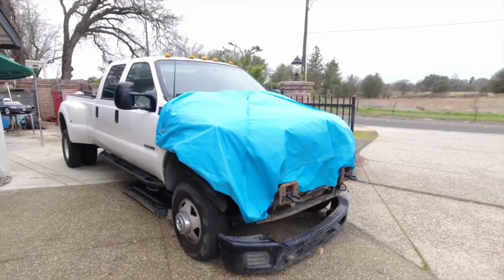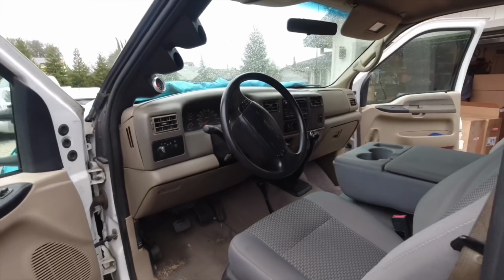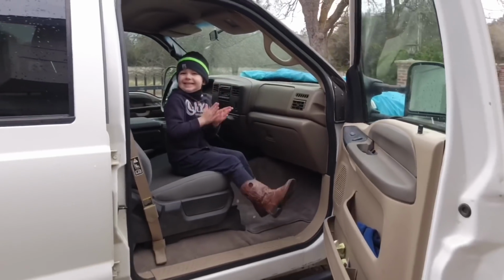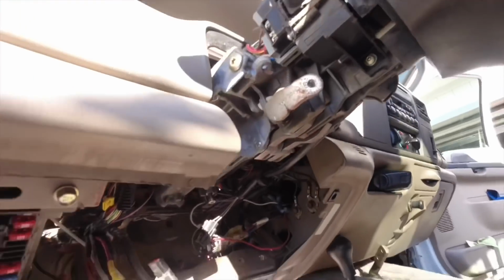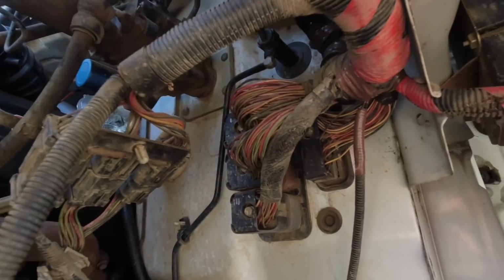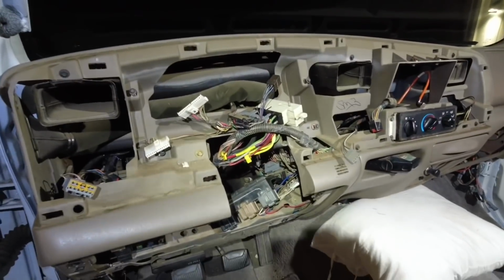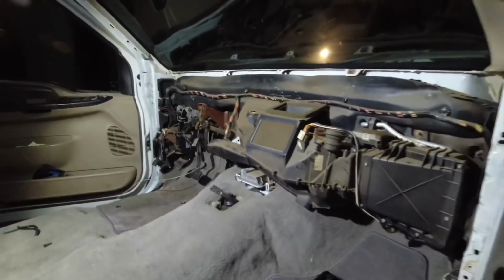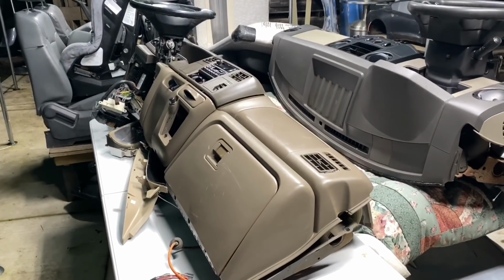DASH SWAP Part 1 - 2001 F350 7.3 2010 Superduty SwapHelper, Steering Column, Cluster Install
Dash swap Part-1 has started.

Got lots of info from these channels bellow, give them some love and support!!!

1. DJI Osmo Pocket
2. Insta360 One X
3. Samsung 128GB Micro SD
4. iPhone 8 Plus 256GB

7.3 F350 PROJECT COST:
2001 F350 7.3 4x4 6 Speed Dually  135,000 Miles

F350 Auction bid - $5,700
Auction fees - $540
Delivery cost - $650

•REPAIRS LIST•

New wheel - $310
New rear tire - $130
New front tire - $130
F350 Pair of leaf springs - $240
F350 RH leaf spring sold - (-$60)
eBay Driver dually fender - $450
eBay Driver dually fender refund - (-$400)
eBay Driver duality Fender sold - (-$120)
Another Drive Dually fender - $400
Taillight - $20
Motorcraft water pump - $180
Gater Upper Radiator hose around Belt - $20
Billet Thermostat neck and 203 Thermostat - $80
2 new Napa batteries - $300
Dorman Mirror Switch - $15
Motorcraft Steering Stabilizer - $70
New Serpentine Belt - $50
25 Cents Harness Mod - $0.25

•UPGRADES LIST•

Floor mats - $30
Tailgate Assist kit - $50
4" Lift Pro Comp Front Leafs - $400
Adjustable front Track bar - $120
Bilstein front and rear Shock - $400
Swaybar Drop Links - $80
New side market lights - $35
New Clearance lights - $30
Red & Amber LED Bulbs X20 - $50
White LED Bulbs X10 - $15
LED flasher relay - $15
All LED lights converted - $500
Motorcraft oil filter - $10
Motorcraft fuel filter - $20
Amazon 5W-40 Full synthetic oil - $75
Bed Back rack - $250
Fomoto Oil pan drain valve - $25
CCV Mod - $40
Intercooler pipe foil delete - $0
Intercooler pipe wrap - $20
Tyger side steps - $350
Bosch 135A alternator - $160
Boost Gauge install - $70
EBP pipe & sensor clean - $0
8" Exhaust Tip - $120
2015 Interior Seats swap - $1,100
New carpet from StockInteriors - $160
New carpet and Sound Deadening - $300
33psi Billet Wastegate upgrade - $60
Mods Currently on this truck
AIH Delete - $20
New OEM IPR Injections Pressure Regulator - $225
New OEM ICP Injection Control Pressure - $150
New OEM CPS - $25
Engine Valley Cleaned and Painted - $40
Bed BackRack Installed - $250
- RiffRaff 6637 Blue Intake Kit - $120
- RiffRaff FRX Fuel Kit upgrade - $200
- RiffRaff Oil Crossover line - $50
- RiffRaff Stainless Steel Braided Fuel lines - $100
- RiffRaff Banjo Bolts - $50
- RiffRaff Up Pipes - $500
- RiffRaff Non-EBPV Blank Pedestal - $125
- RiffRaff Blank High Flow Exhaust Outlet - $60
- RiffRaff EBP Pedestal Actuator Pigtail - $40
- RiffRaff Garrett 12pt Bolts X12 - $30
- RiffRaff all new Intercooler Boots replaced - $150
- RiffRaff all intercooler Boot Clamps - $50
- RiffRaff Billet Plenums - $300
- RiffRaff Fuel Bowl Reseal Kit - $20
- RiffRaff Fuel Bowl Drain Valve Assembly - $40
- RiffRaff HPOP O ring reseal kit - $40
- RiffRaff HPOP JIC Passenger and Driver Oil Lines - $170
2015 Hood - $500
2015 Fenders - $400
2015 Grill - $200
2015 Grill Sopport - $150
2015 Front Bumper - $150
2015 Headlights - $200
2015 Hood Hinges - $100
2015 Cowl Panels - $100
2015 Windshield wiper assembly - $100
2015 Hood Latch - $50
2010 Complete Dash - $600
McNasty Nose Swap kit - $380
McNasty Bumper Swap Kit - $250
McNasty Headlight plugs - $40
SwapHelper Vent Helper Kit - $250
SwapHelper Cluster Helper - $650
SwapHelper Column Helper - $650
SwapHelper Light Switch Helper - $50
SwapHelper Boost Sensor - $50

Kilmat Firewall Sounddeadning - COMING SOON
Kilmat Doors Sounddeadning - COMING SOON
2010 Tow Mirrors - COMING SOON
KC Turbo Upgrade - COMING SOON
Hydra Tuner - COMING SOON
20" Wheels and 35" Tires - COMING SOON
Offroad Front bumper - COMING SOON
Offroad Rear bumper - COMING SOON
2015 Tailights - COMING SOON
2015 Tailgate - COMING SOON
2010 Door Panels - COMING SOON
2015 Interior Gray Trim panels - COMING SOON
2015 Headliner Gray - COMING SOON
2015 Gray Seat Belts - COMING SOON